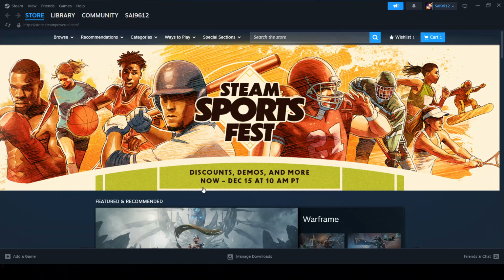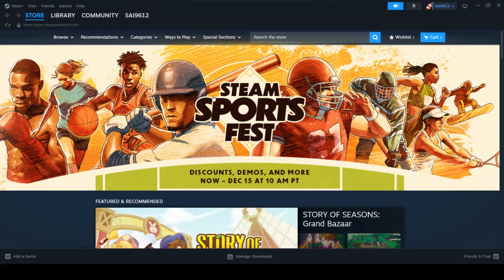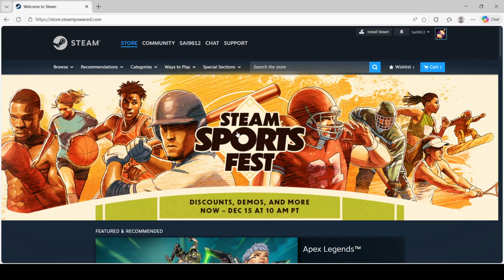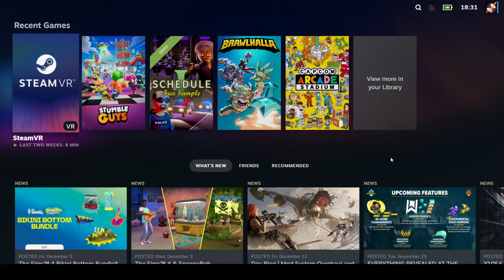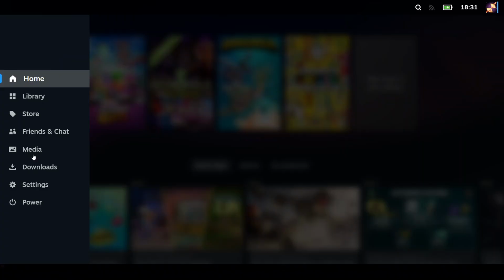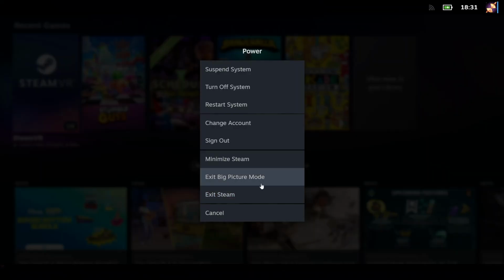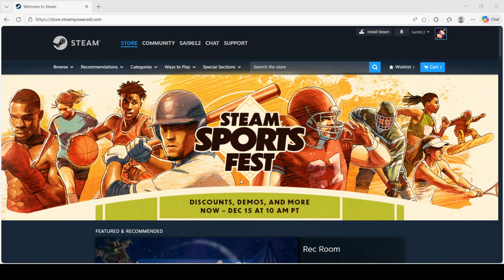How to Exit Big Picture Mode on Steam 2026 (Step By Step)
Learn How to Exit Big Picture Mode on Steam in this video.